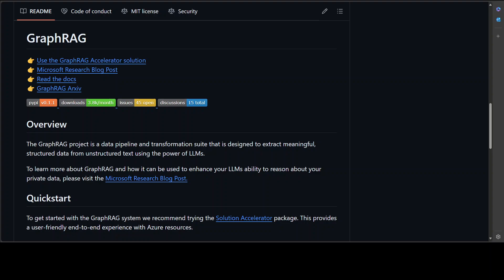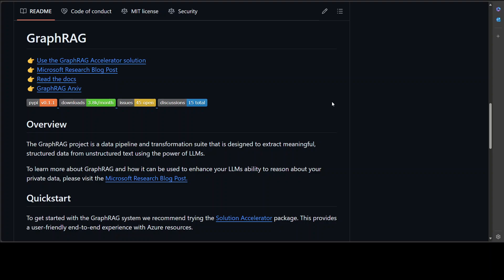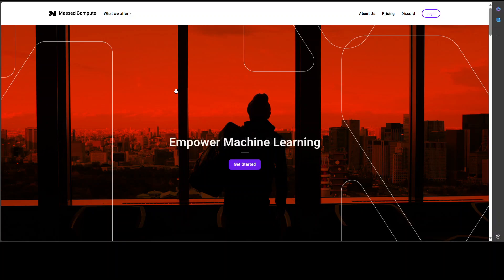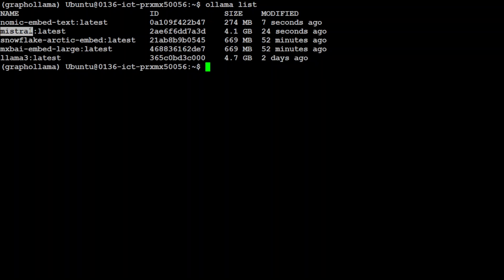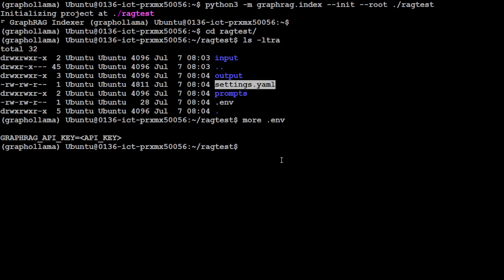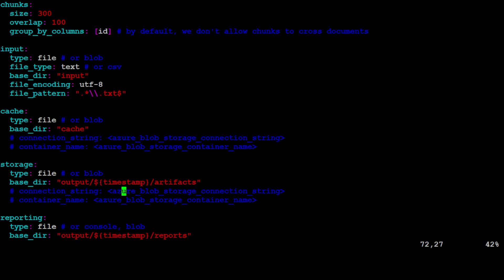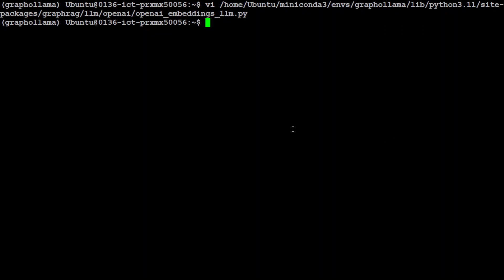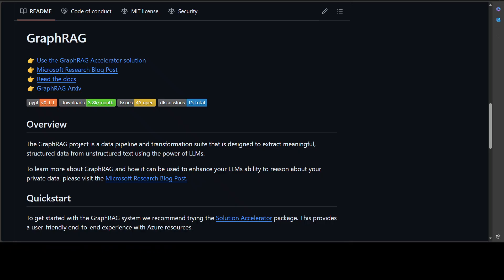GraphRAG with Ollama - Install Local Models for RAG - Easiest Tutorial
This video is a step-by-step tutorial to install Microsoft GraphRAG with Ollama models with your own data.